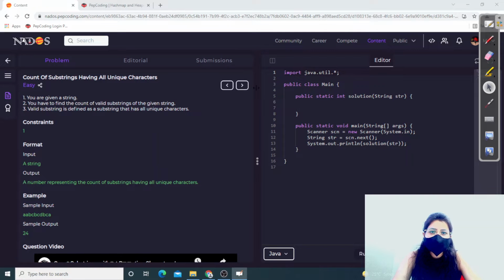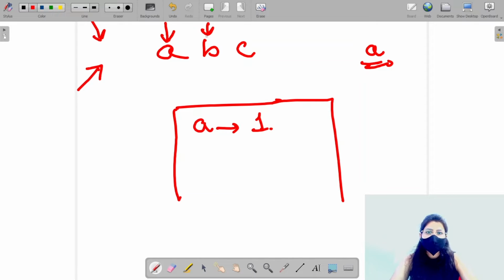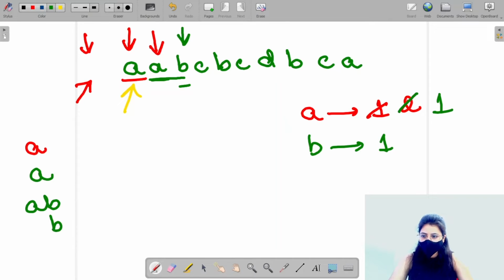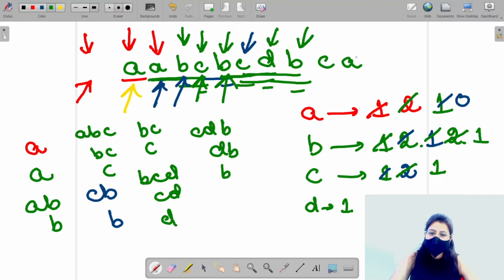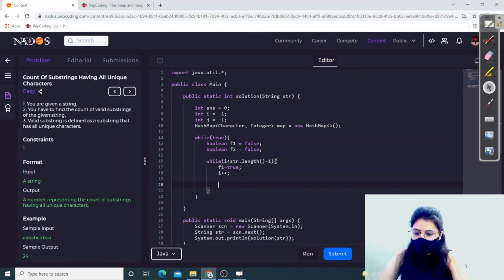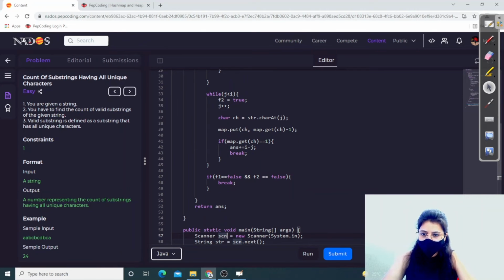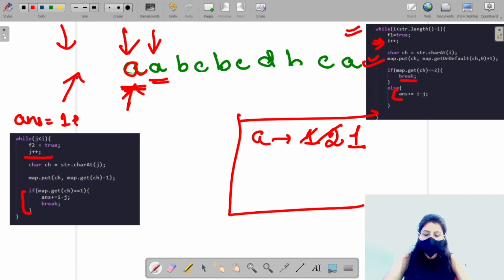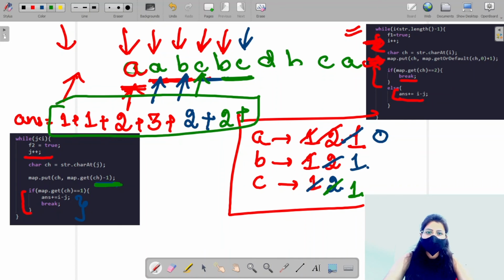Count Of Substrings Having All Unique Characters | HashMap & Heap | English | Java | Video_11